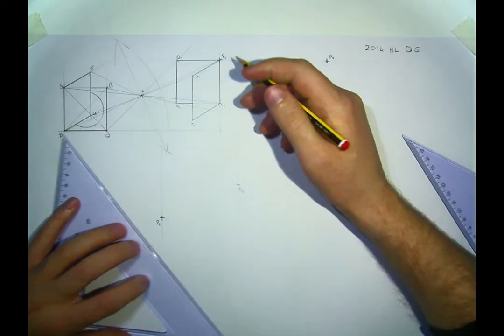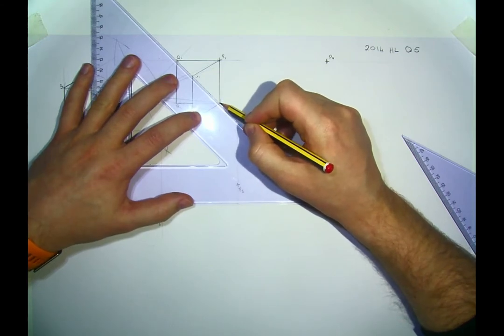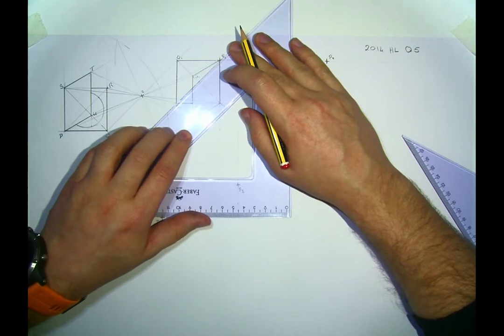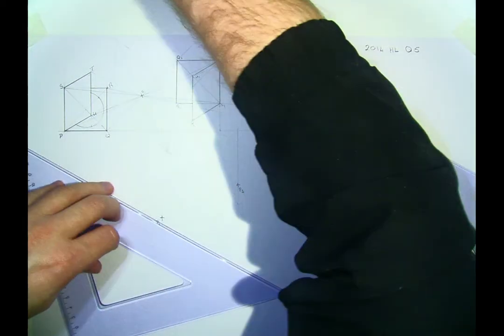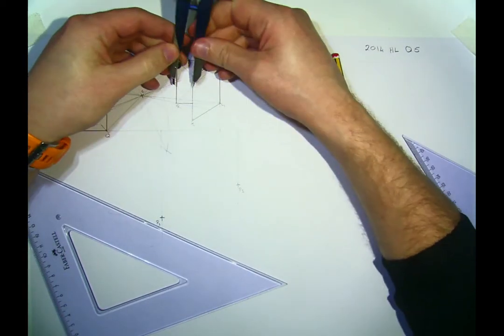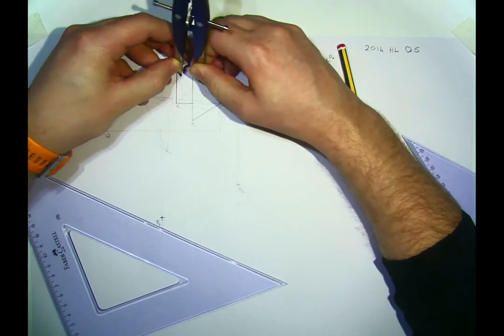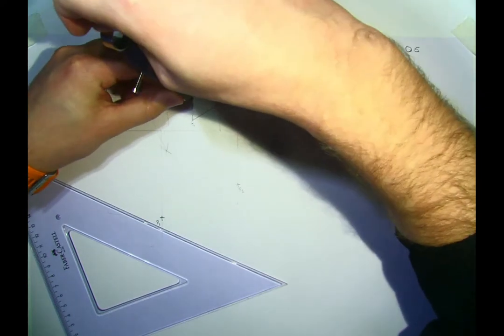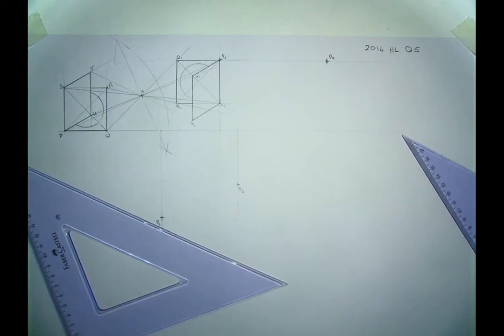TG HL 2014 Q5 Transformation Geometry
01:58 Central Symmetry
06:35 Translation
10:30 Axial Symmetry
14:30 Rotations